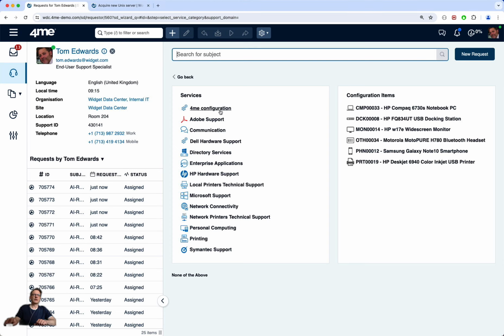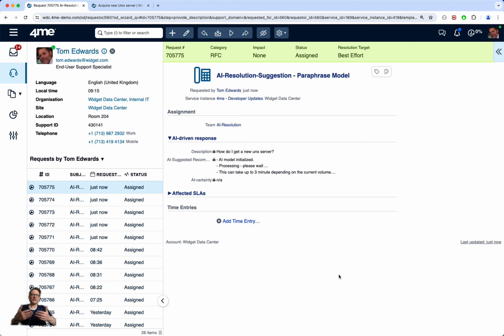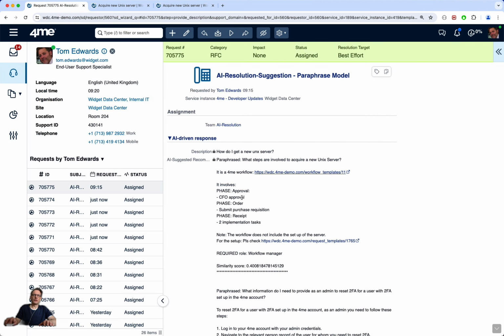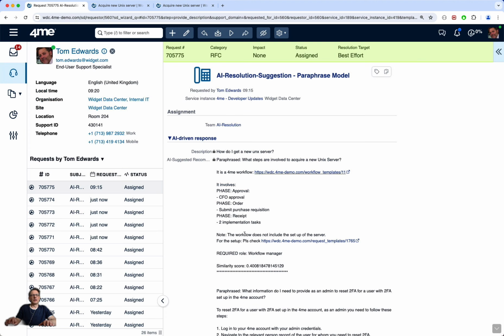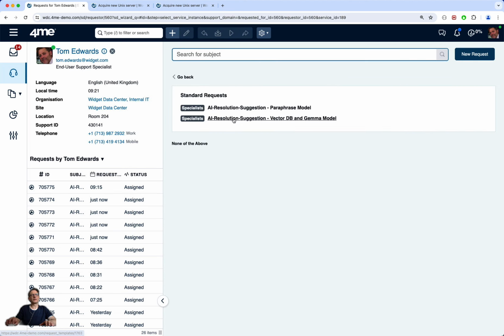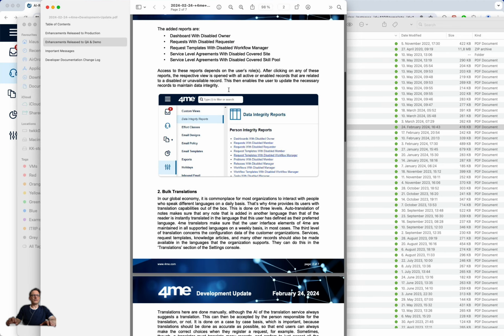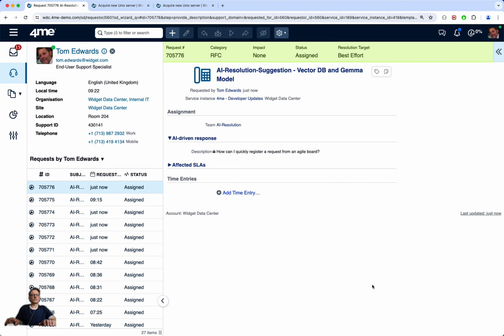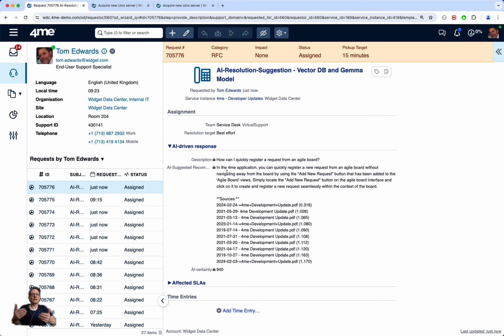Enterprise specific AI - demo video